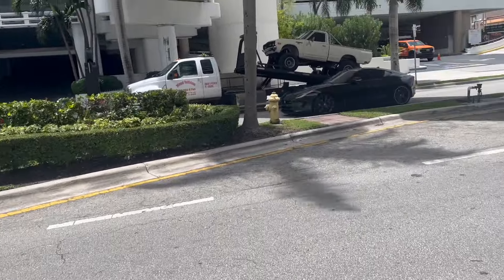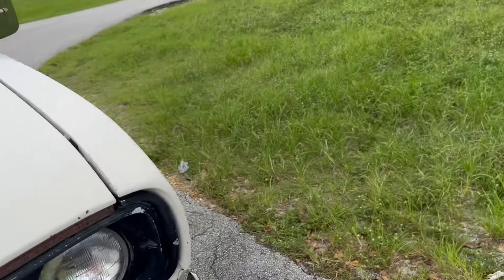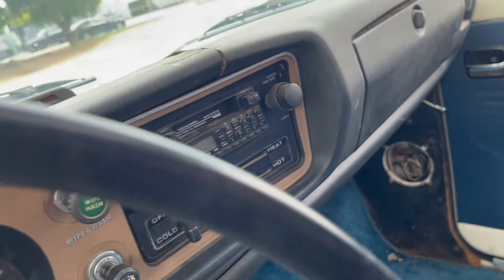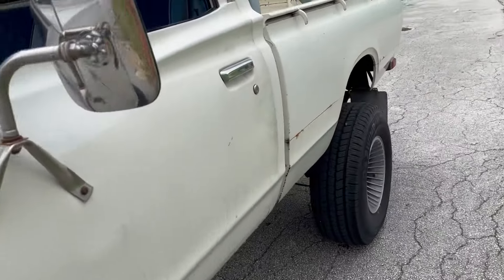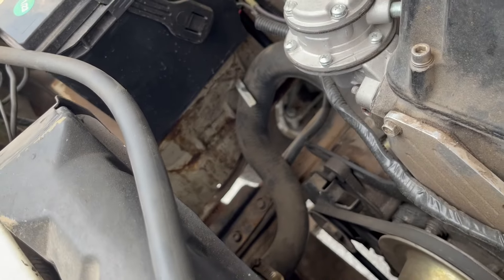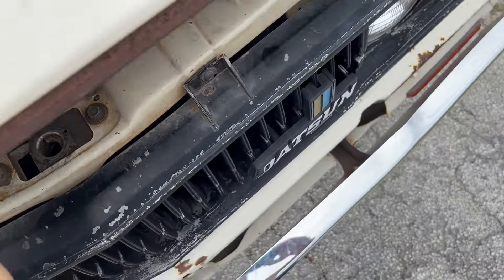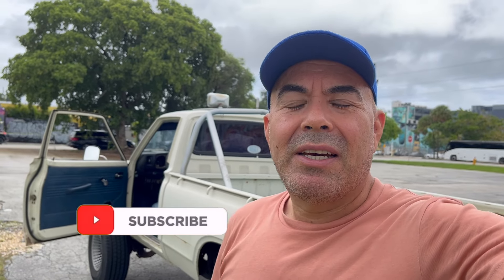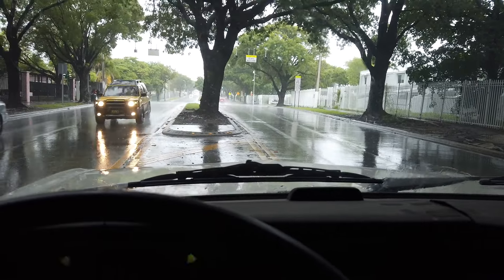EP5: 78 Datsun 620 4x4 Is In Miami And Ready To Work! But first... let's fix a few niggly things!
In this episode we have taken the Datsun 620 4x4 from Phoenix to Miami.  It's probably something that our barnfind Datsun didn't expect, but as we welcome it to its new home, there's a few more things to do.

As we have discussed in previous videos, the goal is to make it a daily driver, working truck.  And we're nearly there.  It drives but there are some issues with the signals (namely, they don't work :( ), and even though most people don't use their turn signals in Miami, we still should have them to be safe.  Likewise, it's hot in Miami!  At least in the summer, which runs from about June through October, sometimes November.  And with the poor cooling system, it's not going to make it, so we have to fix that.

Last, but not least, we will need to deal with some cosmetics and some safety concerns, like the lack of a spare tire, a jack, some holes in the interior, etc...  That's all detailed in the video.  In a future video we'll cover the transport of the Datsun from Phoenix to Miami, and the challenges thereof.  Please excuse the sound quality, we're improving our equipment and we'll have better sound in upcoming videos!